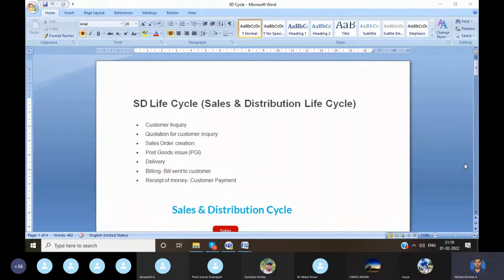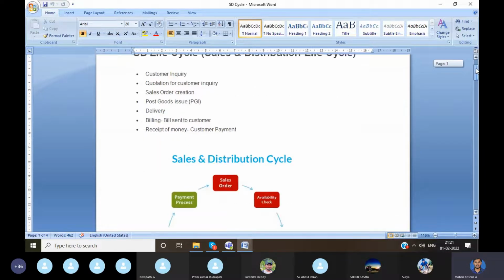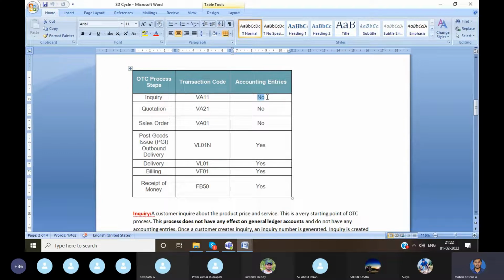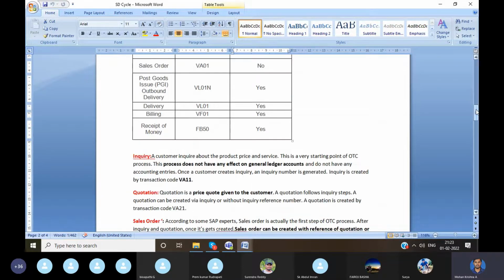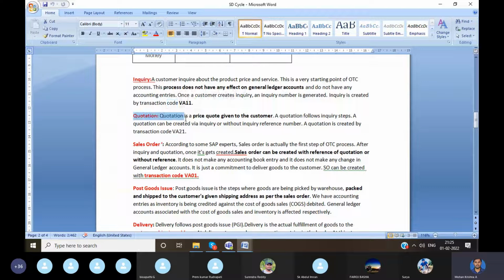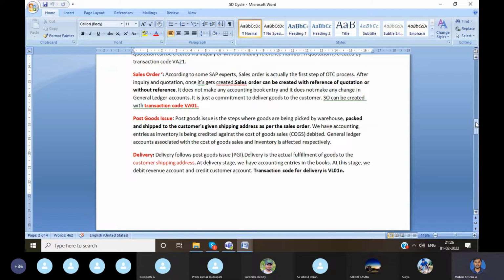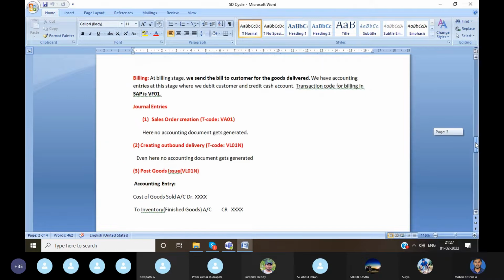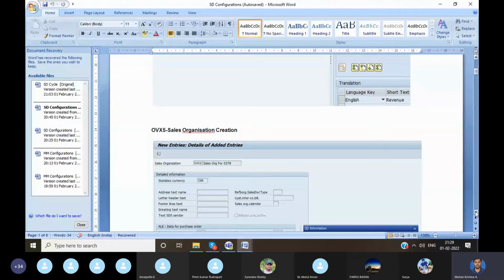SAP FICO Training Videos In Telugu - SD Life Cycle - SAP FICO Course In Telugu - SAP FICO Live Class